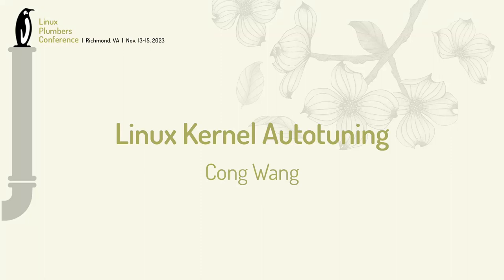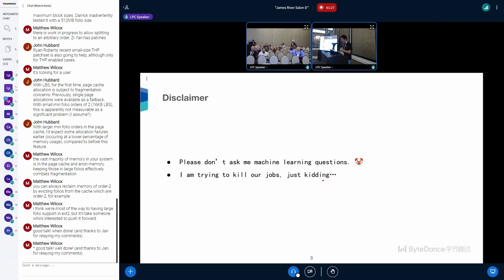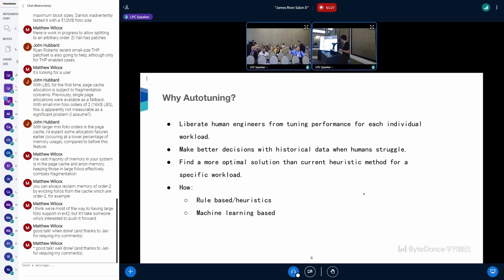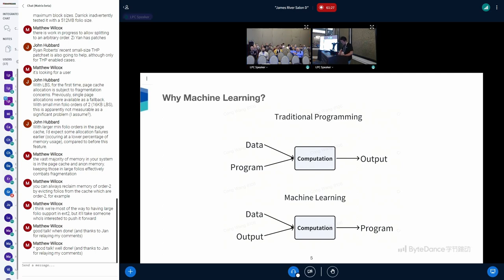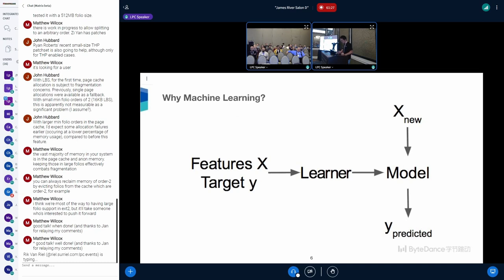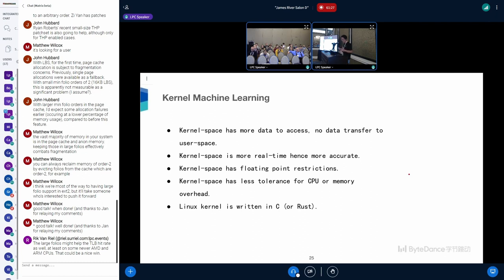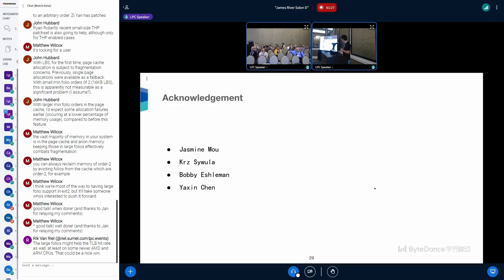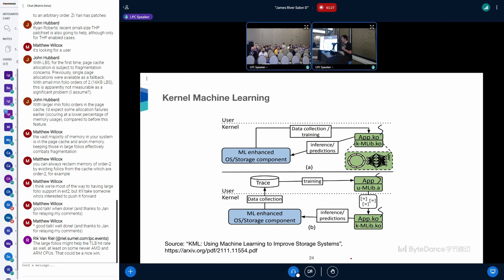Linux Kernel Autotuning - Cong Wang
Linux kernel nowadays provides thousands of parameters to users. Tuning them for optimal performance becomes more and more difficult. Most often, different workloads require different tunings for different sets of Linux kernel parameters. In large-scale data centers like ByteDance's, it has become nearly impossible to tune Linux kernel parameters manually for hundreds of different workloads.

We came up with a solution to automate the entire Linux kernel parameter tuning process with minimal engineering efforts. We also noticed that memory management is one of the Linux kernel subsystems which has more needs for auto tuning. With machine learning algorithms, such as Bayesian optimization, we believe automated tuning could even beat most Linux kernel engineers. In this talk, we will present how our Linux kernel autotuning solution works and an overview of its design and architecture. We will also examine some specific cases of Linux kernel memory management to show our results as a proof-of-concept.

For future work, we would like to use this opportunity to propose and discuss an in-kernel machine learning framework which could take this project even further to optimize the Linux kernel fast-path entirely in the kernel-space.